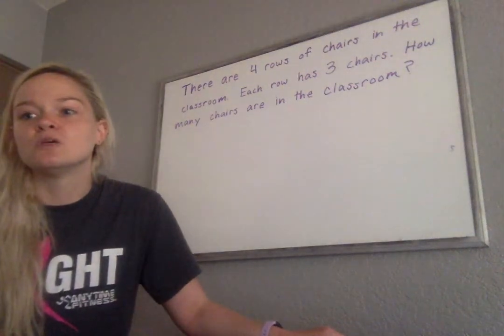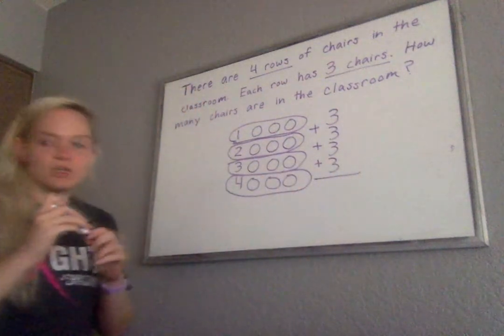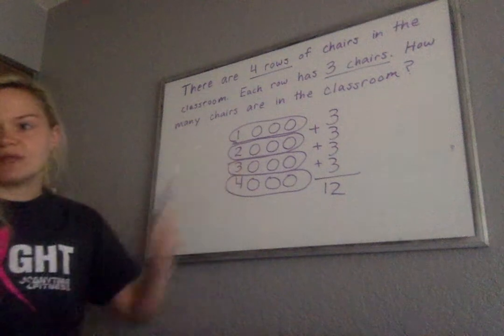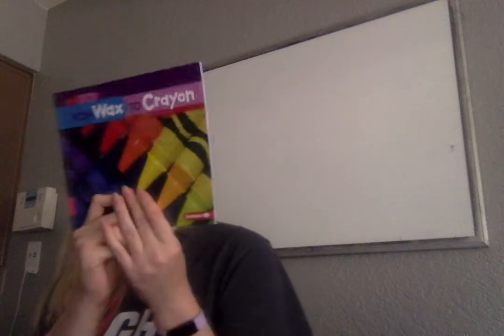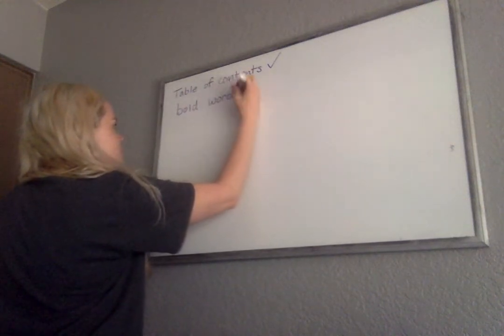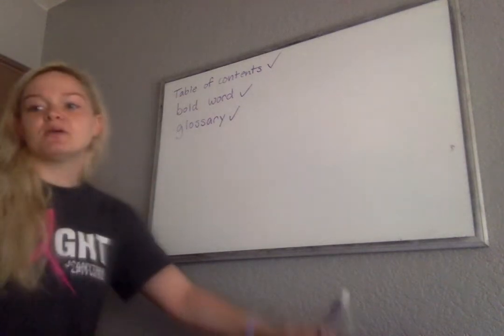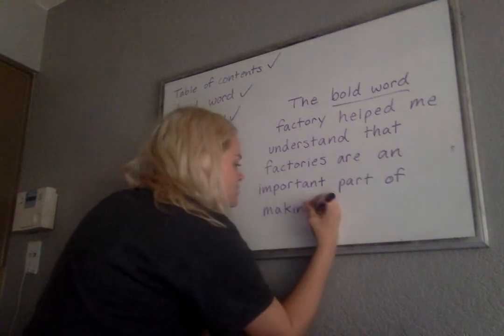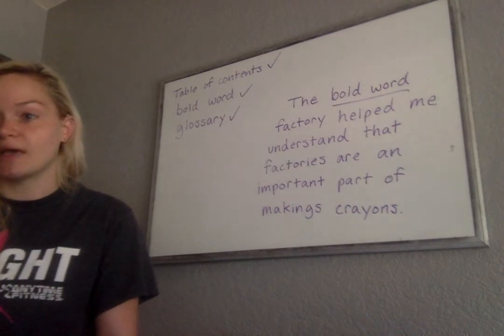Live Lesson Tuesday April 28